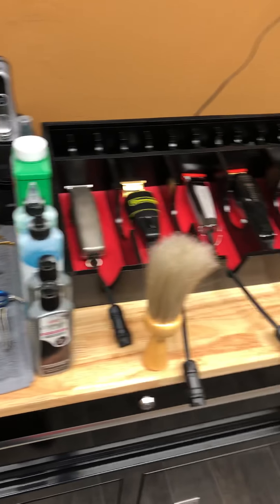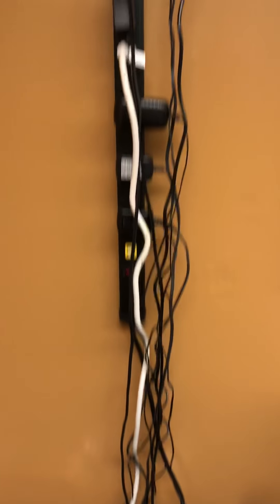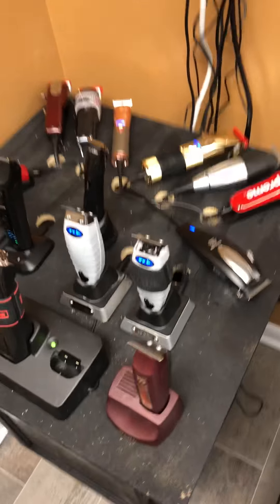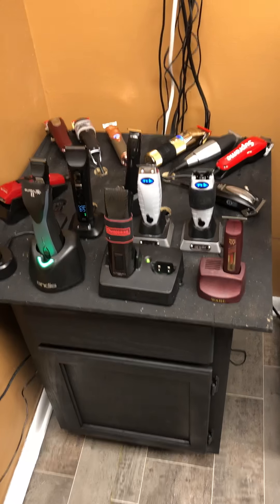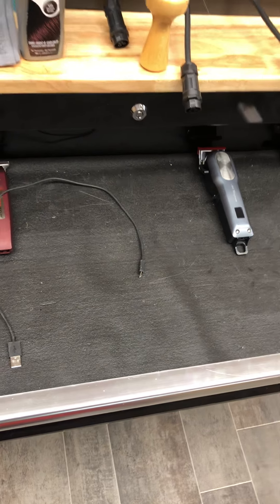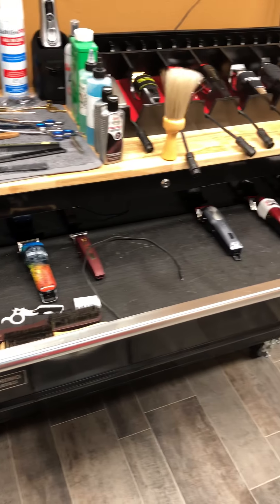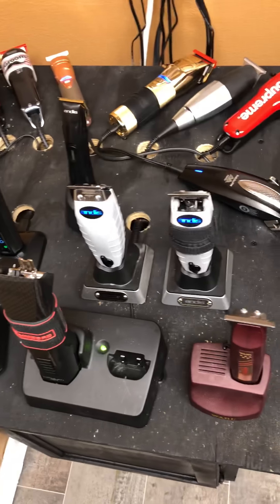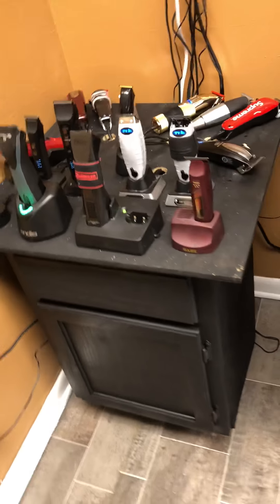Changed the game with this one!!!